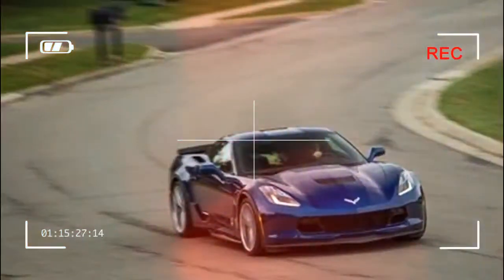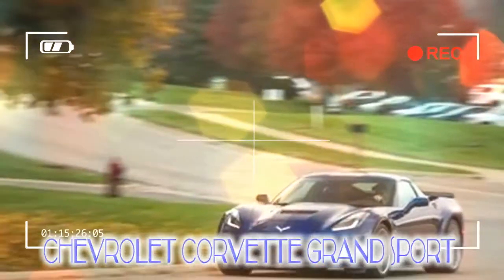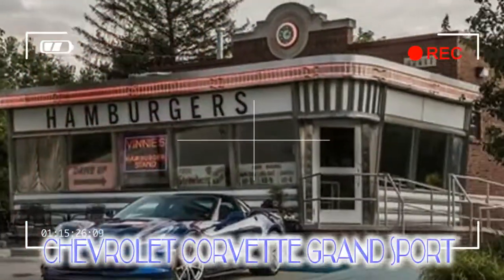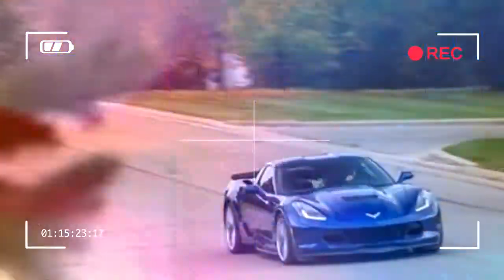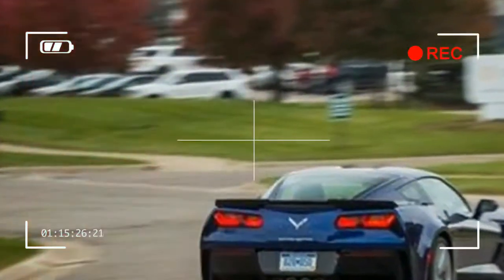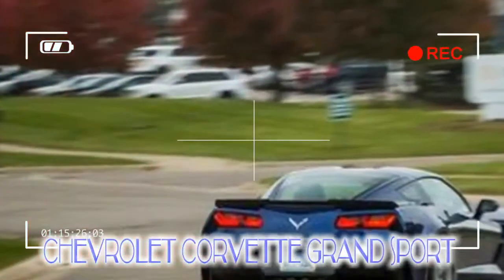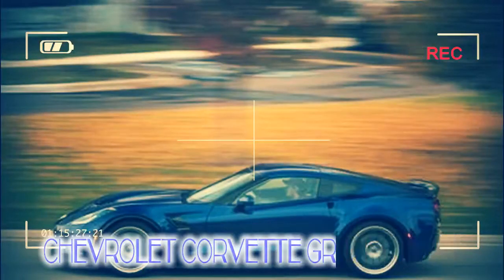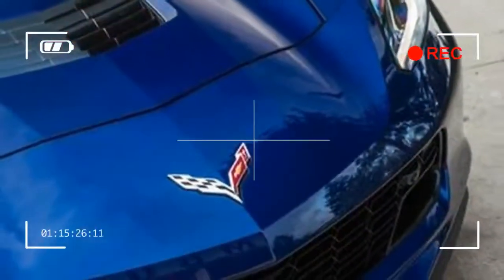NICE chevrolet corvette grand sport 2018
WHAT WE LIKE: The Grand Sport’s everyday usability and the glorious power of its LT1 V-8 continue to impress. Driving it back to back with far pricier choices in the high-performance sports-car realm reveals that the chassis in General Motors’ marquee sports car delivers better isolation while maintaining a lustworthy suppleness in its steering and handling. Cameras on the nose of the Vette give us an idea of when we’re about to connect with a curb during low-speed and parking maneuvers, but it requires that we actually use them, which is easier said than done, necessitating a tap or two on the center touchscreen. Nearly every logbook comment mentions drivers’ preferences for the base seats in this car, so you can safely conclude that we like them more than the optional Competition seats.

Credit by :

Reference :
Images :